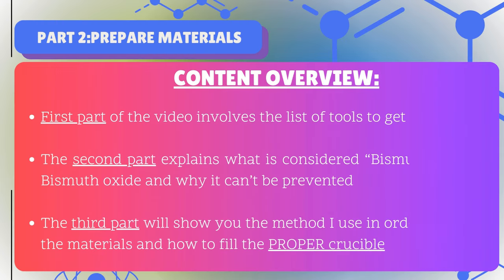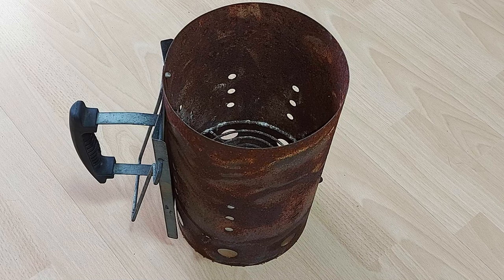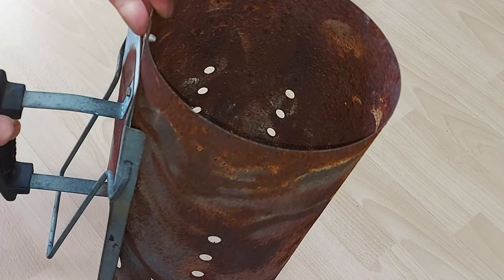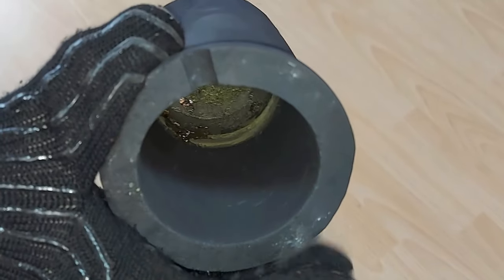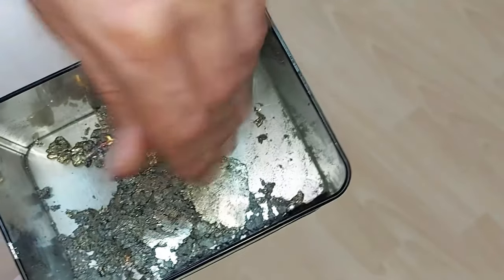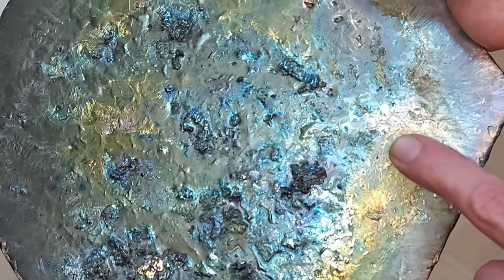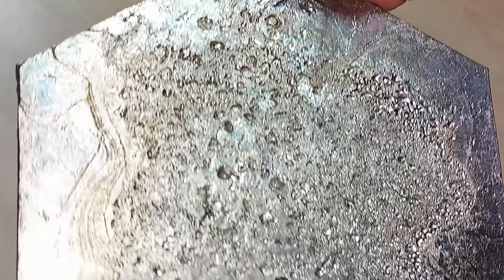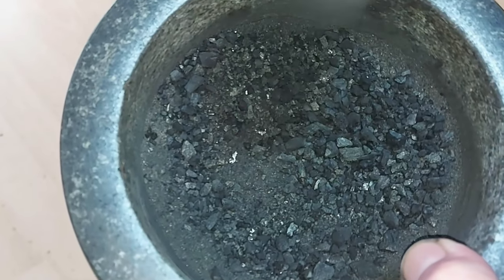Convert BISMUTH OXIDE(Slag) back into PURE BISMUTH[Part:2]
In this part of my bismuth tutorial series I go over the necessary tools to aquire and detailed information about Bismuth oxide and how to process it with charcoal.

timestamps:
Intro 1:26
First Item: Container 2:48
Second Item: Mortar and Pestle 3:11
Third Item: Protective gear/clothing 3:24
Fourth Item: Crucible 3:55
Bismuth slag 4:26
Charcoal 4:43
Bismuth oxide 6:52
Processing the materials 7:59